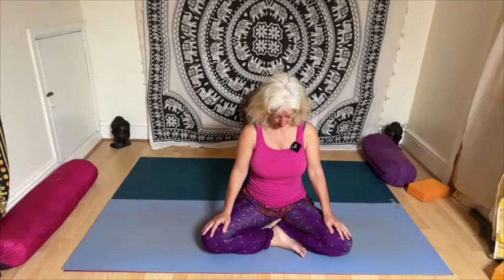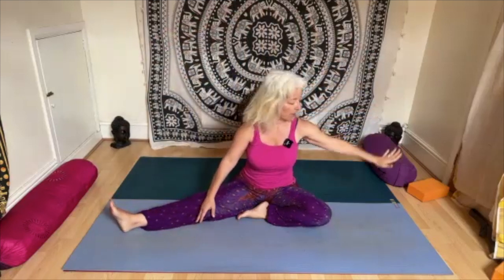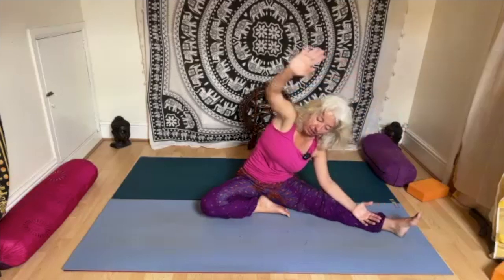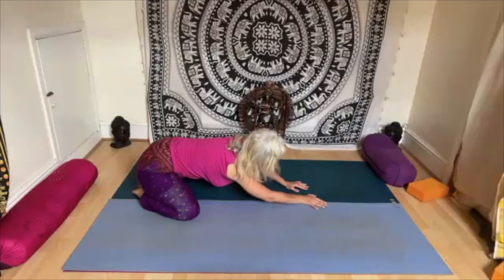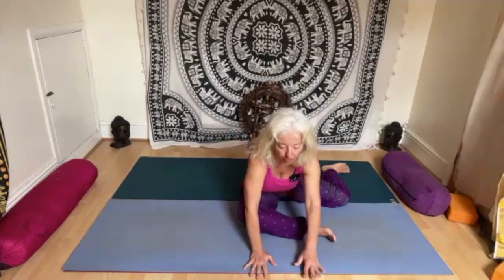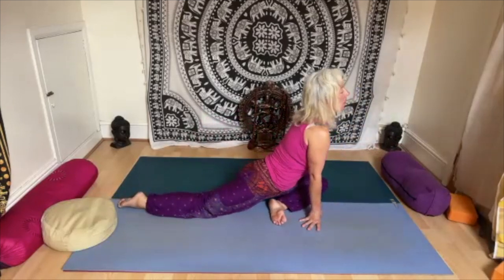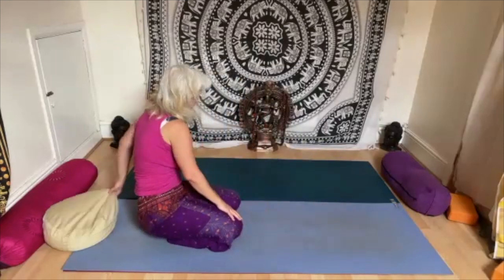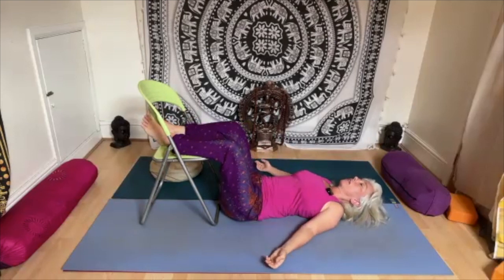Beautiful Relaxing Yin with legs up relaxation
These classes are free but if you would like to contribute to the making of these videos please use PayPal.